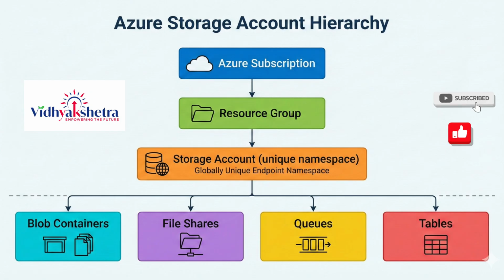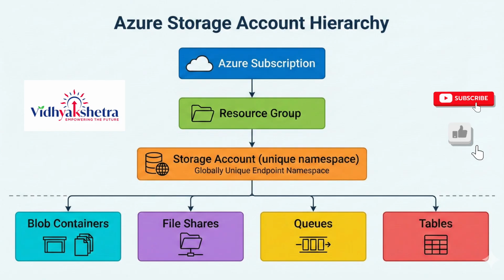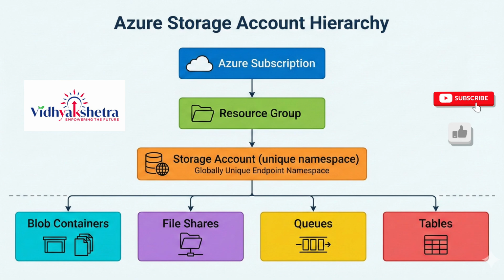Azure Storage Account Hierarchy Explained | Subscription → Resource Group → Storage Services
Azure Subscription
The billing and access boundary in Azure that contains all resources.

Resource Group
A logical container used to organize, manage, and deploy Azure resources together.

Storage Account
The top-level Azure Storage resource that groups all storage services and defines:

Globally unique endpoint namespace

Replication strategy (LRS, ZRS, GRS, GZRS)

Security, networking, and access policies

Storage Services inside a Storage Account

Blob Containers – Object storage for files and media

File Shares – Managed file systems (SMB/NFS)

Queues – Asynchronous message storage

Tables – NoSQL key-value storage

🌍 Why the Unique Namespace Matters

This design ensures secure, scalable, and globally accessible storage for applications.

🏗 Real-World Insight

In enterprise architectures, security, replication, and network rules are applied at the Storage Account level, while data is organized inside containers, shares, queues, and tables.

Understanding this hierarchy is foundational for designing correct Azure Storage solutions and is heavily tested in Azure certifications like AZ-900 and AZ-204.

Azure beginners

.NET / ASP.NET Core developers

Cloud architects

Azure certification candidates

Anyone confused about Azure Storage structure

By the end of this video, you’ll have a clear mental model of how Azure Storage is organized.

Azure Storage
What is Azure Storage
Azure Storage explained
Azure Storage security
Azure Storage ASP.NET Core
Azure Storage microservices
Azure Storage real world examples
Azure certification preparation